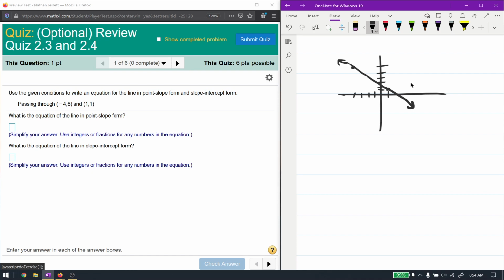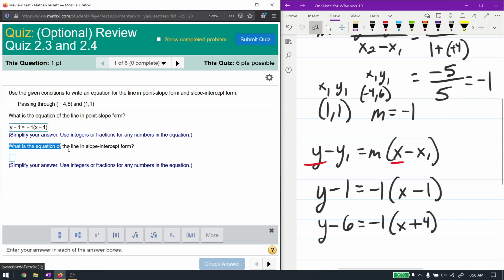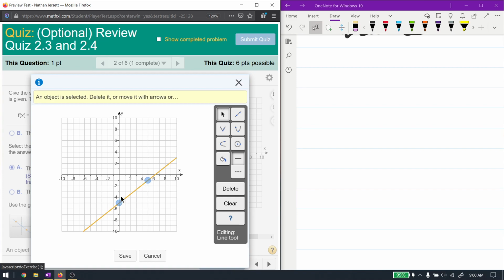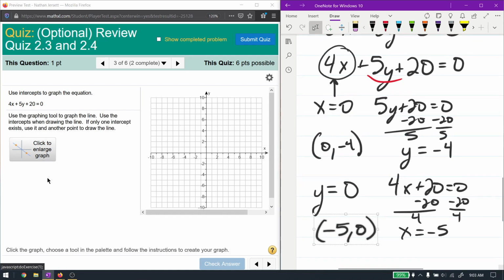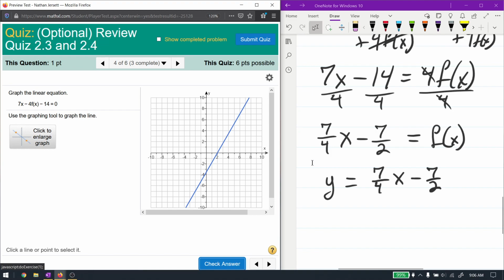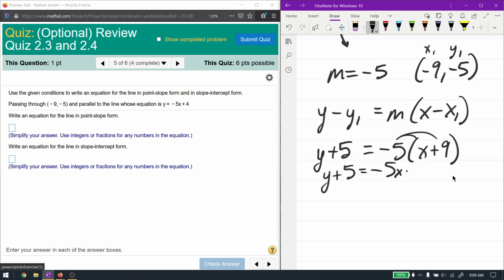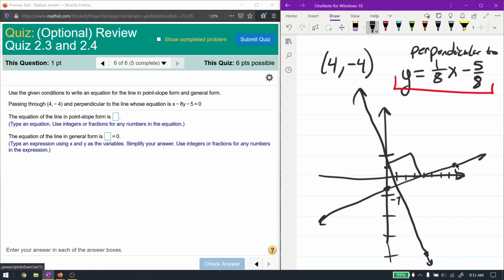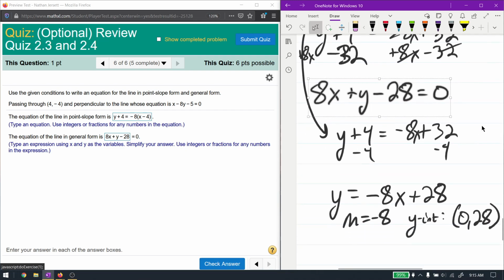Review Quiz 2.3 and 2.4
Sections 2.3 and 2.4 in College Algebra by Blitzer.